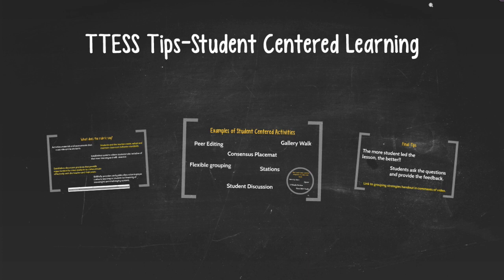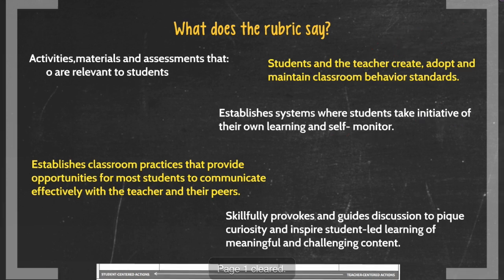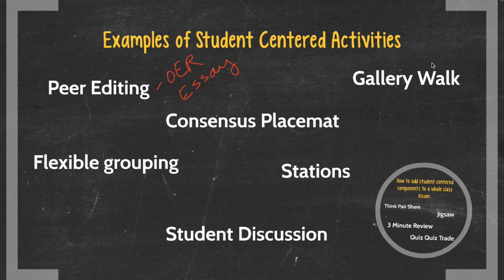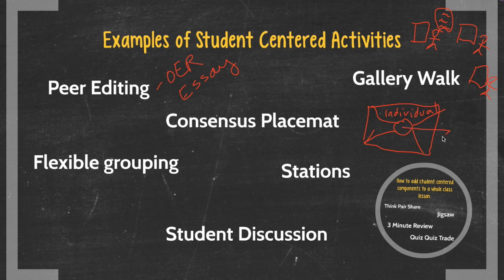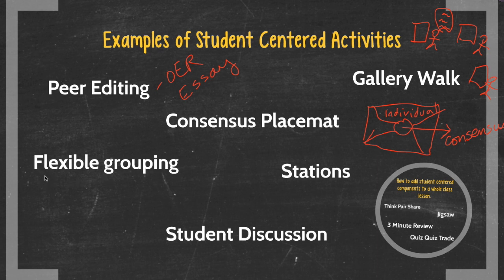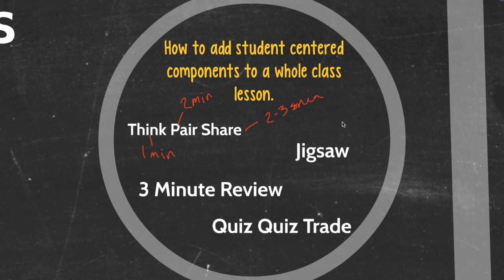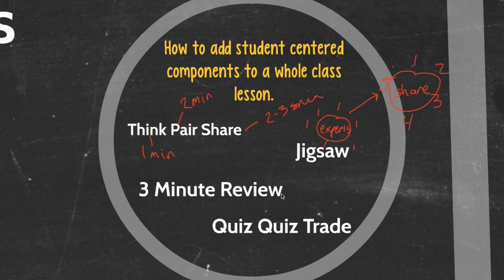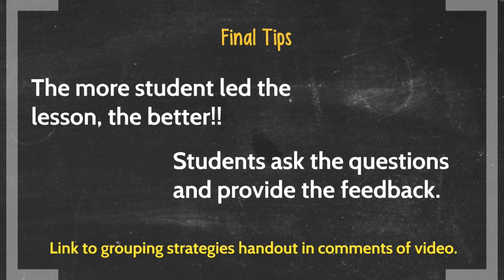TTESS Tips Student Centered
How to add more student centered activities into your lessons.